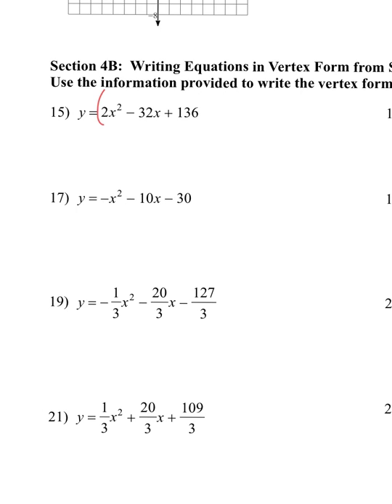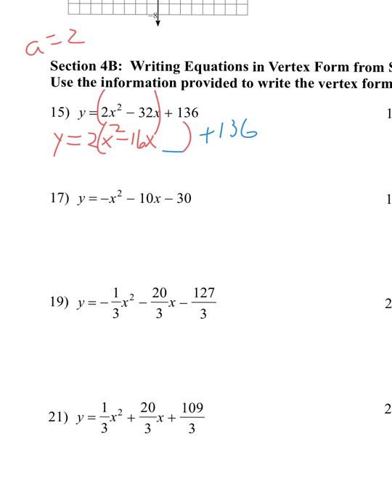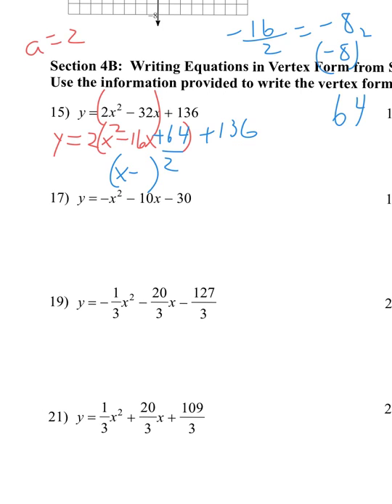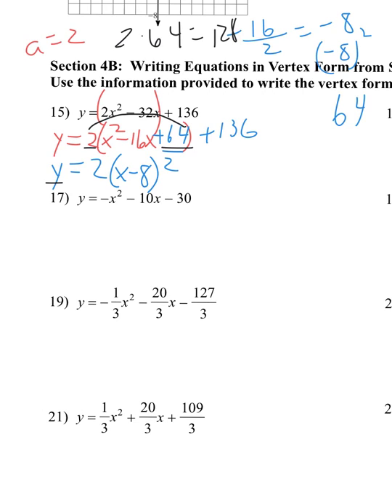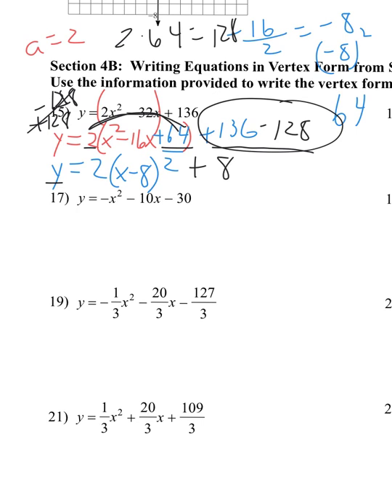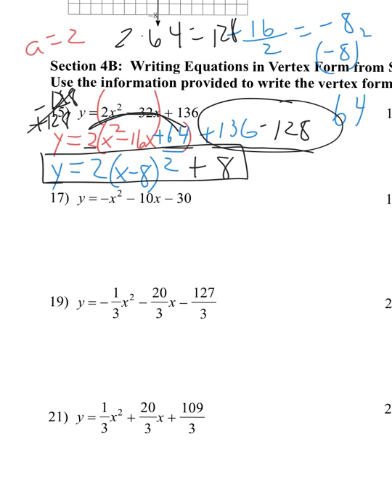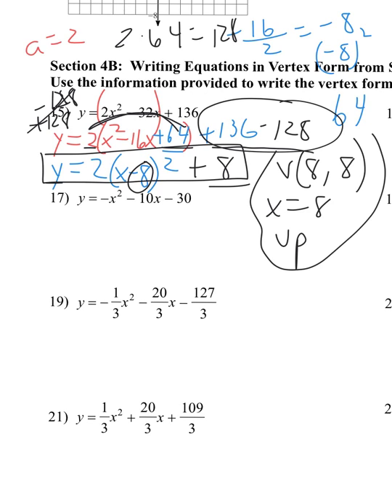a2t u4 s4 v3